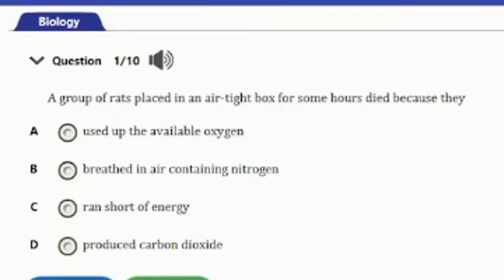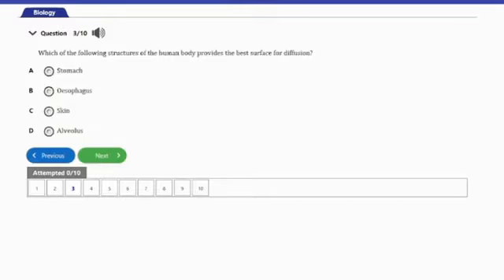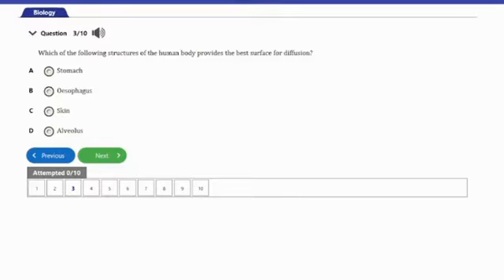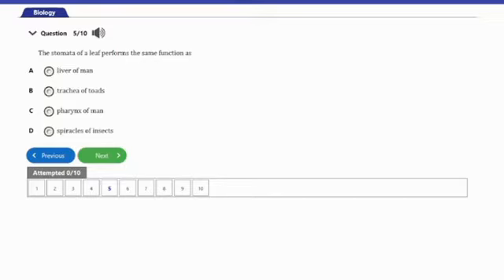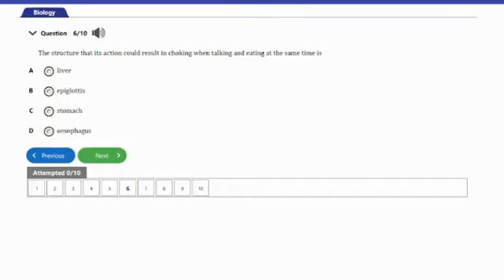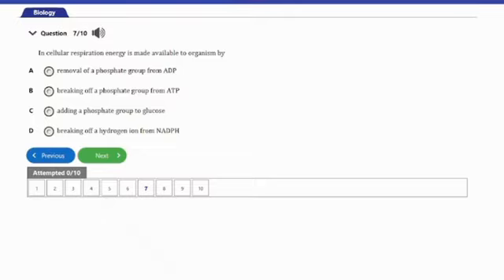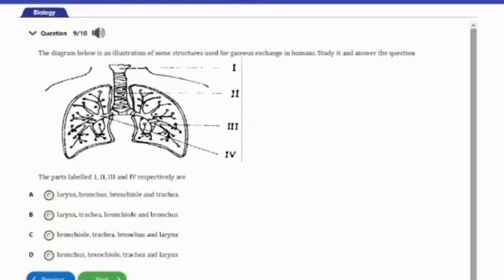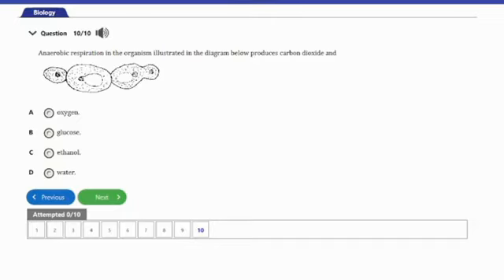NEET Biology 2026 Likely MCQ/PYQ On Respiration (One Shot In English)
NEET Biology Online Tutorial Likely Questions And Answers On Respiration

Respiration is one of the basic problems in NEET biology.

In this NEET biology online class video, I answered these NEET biology questions on respiration

This video is a definite guide to smashing questions on respiration in NEET biology.